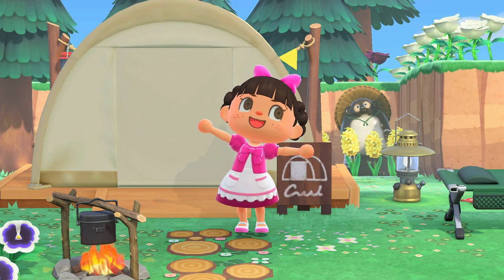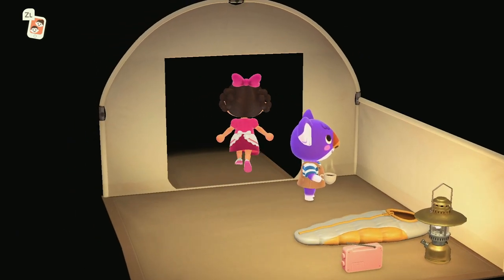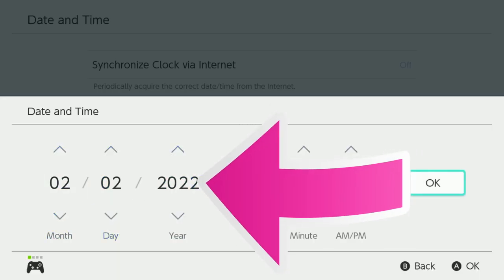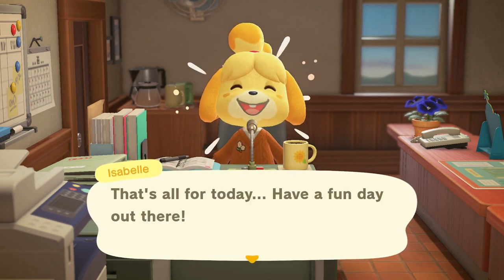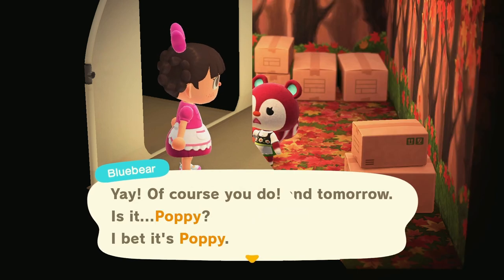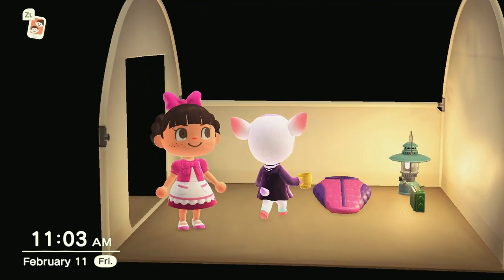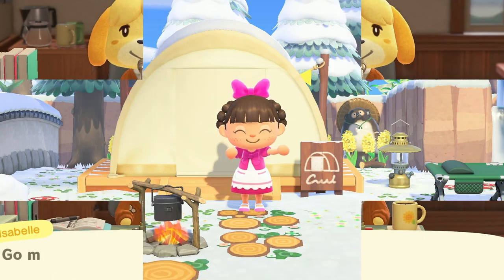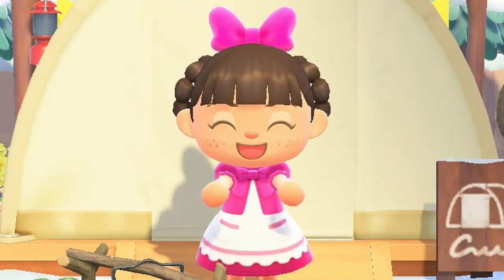How to VILLAGER HUNT through the CAMPSITE! No tickets, No Problem!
Today in Animal Crossing New Horizon, I am going to be sharing with you how to villager hunt through the campsite. I will be time traveling to demonstrate how to SPAWN the campsite so you can villager hunt and pick the villagers that you want to move in WITHOUT using Nook Mile Tickets!
I post new videos on Wednesdays and Saturdays. I also stream LIVE on Thursdays at 1 pm central! Why not come over and hang out with us, I love making new friends! I HOPE TO SEE YOU THERE! 💖